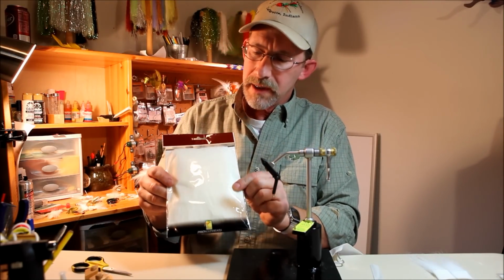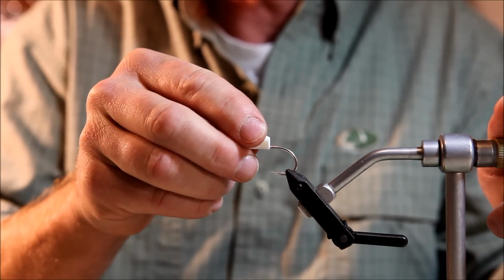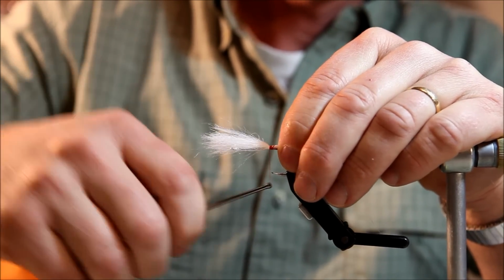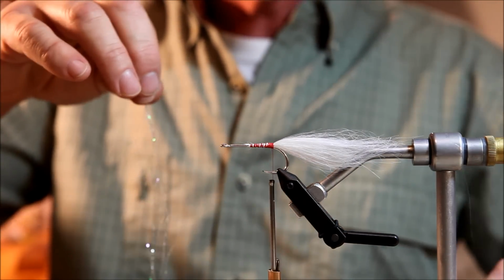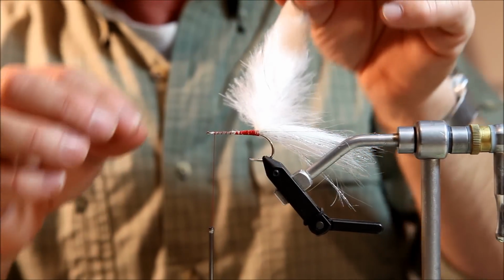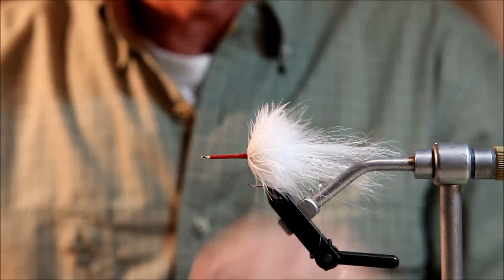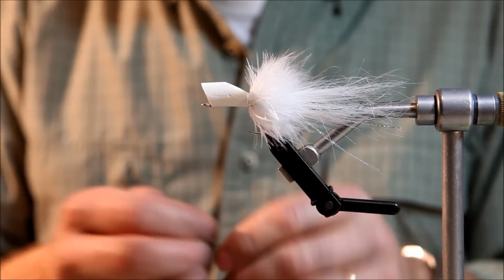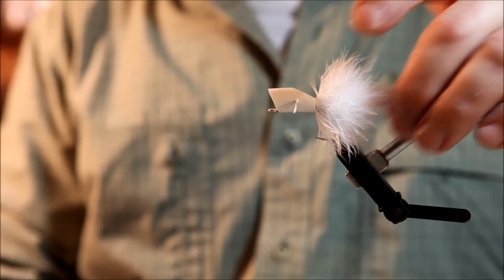Krebs Popper Jig Part two Tying the krebs popper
In this video I will show you how to tie my signature fly the 7/16ths Krebs popper. A full step by step picture tutorial of this fly can be found